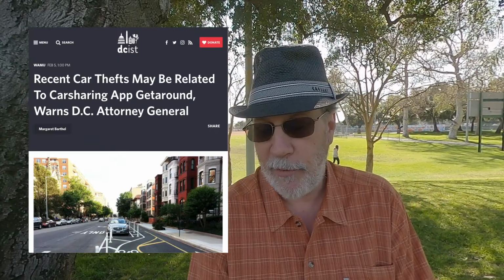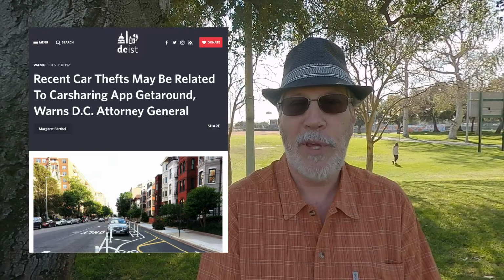This week in cybersecurity with the Code Curmudgeon February 14, 2020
Five interesting cybersecurity incidents that happened this week. Your photo editor is spying on you for social media companies. Misconfigured cloud registries expose truckloads of data. Your computers’ built-in support software may be exposing your system. Car sharing apps are making car thieves more efficient. And the latest PayPal phishing campaign – all on This Week in Cybersecurity with the Code Curmudgeon.

Look, phishing is one of your biggest threats. When someone you do business with sends you a scary “we’re about to lock your account” email, you should be suspicious, because that’s not normal. Second, go directly to their web site, do NOT pass go, do not click their links. Login to the web site, and check for messages/notifications. If you don’t see any, then ignore the email. If you do happen to see a real issue, then follow the instructions. When in doubt, you can contact the company directly via email or phone (NOT from a number in the email you got), but when in doubt you can probably just safely delete the email and save yourself the time and hassle.

See also
SQLi Hall-of-shame for SQL Injection